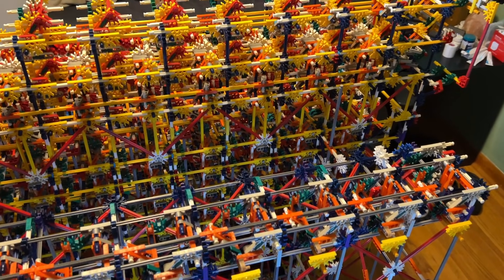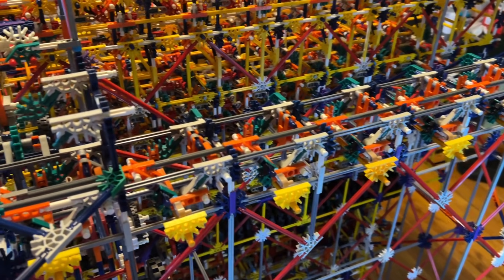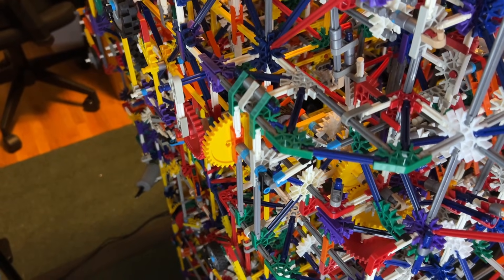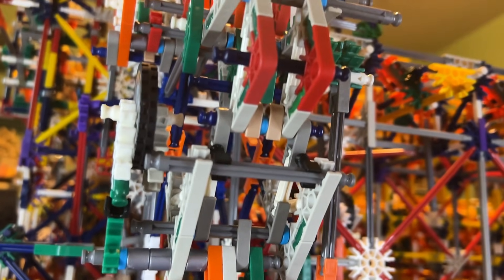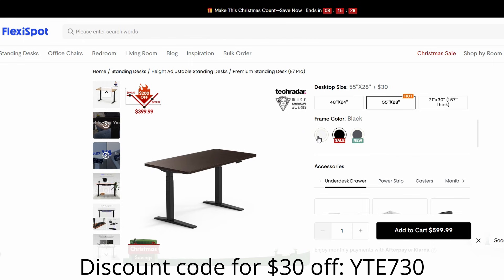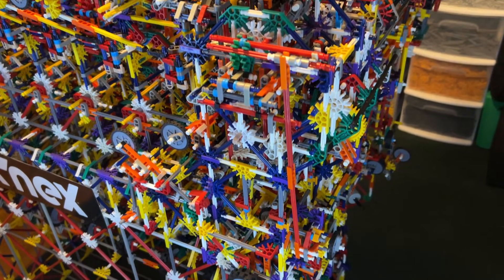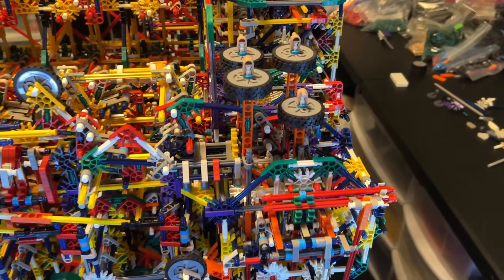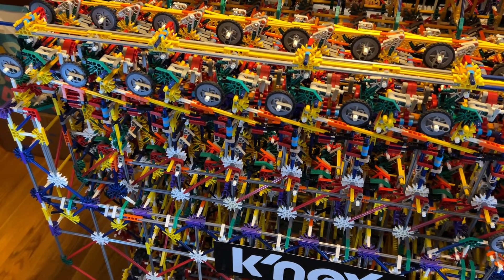Knex 8-bit Mechanical Computer (MechaDigit-1) - Update 3: ROM, Program Counter, and Jumps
Join the FlexiSpot Christmas Day Sale and enjoy the biggest discounts of the year! You also have the chance to win free orders! If you’re shopping on a budget, the FlexiSpot premium E7 is a great option. It would be greatly appreciated if you could leave a note saying “Shadowman39” at checkout and use my code "YTE730" to get EXTRA $30 off on the E7 Pro standing desk!

The computer is coming along! This update covers the ROM, the instructions that will be stored in it and their purpose, and how instructions are fetched with the program counter or jump section. The instructions will control what operations the computer performs automatically, without the need to set control lines like I've been doing in the other updates.

I now have a Github page where I'll post code samples and more technical info about the computer, mainly once it's complete. For now I have some basics such as the planned instruction set.

00:00 Intro
00:52 ROM
02:46 Instruction fetch cycle
04:32 Transmission demo
06:48 Fetch cycle: Increment
08:52 Flexispot E7 Pro Standing Desk
10:38 Fetch cycle: Jump
12:37 Motors turned on
13:28 Front jump section
18:13 4 ROM bytes built/Program counter demo